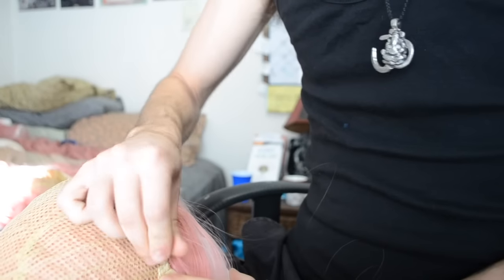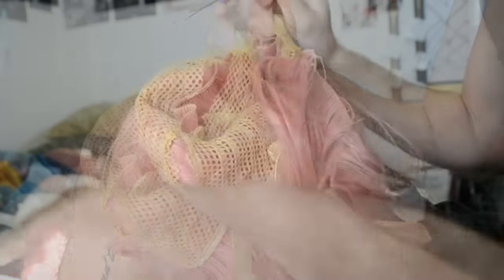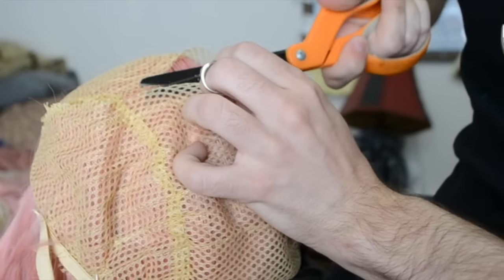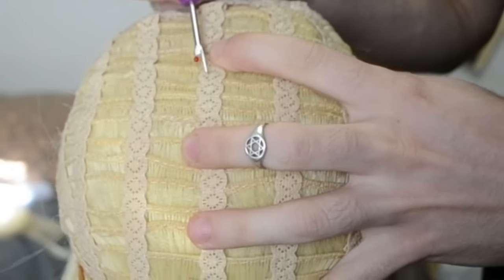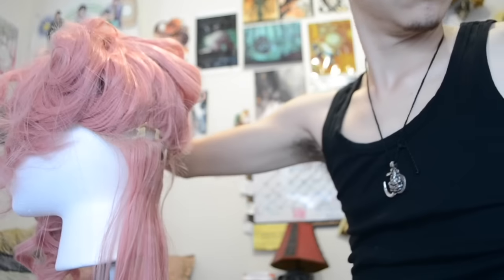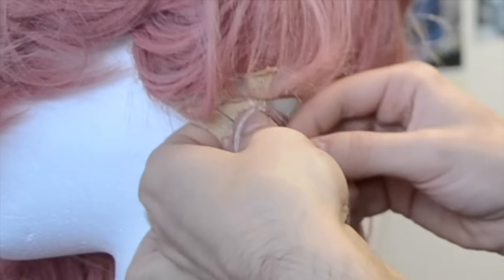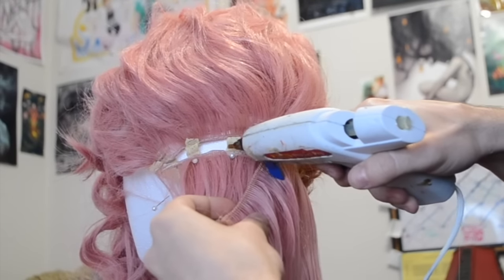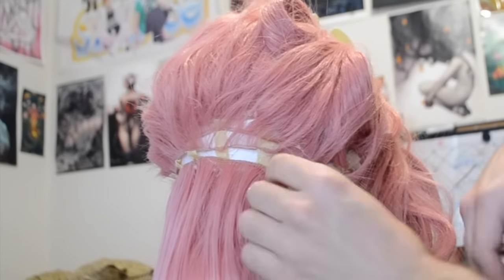Adding hair to wigs?!?!!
Why yes! It can be done!